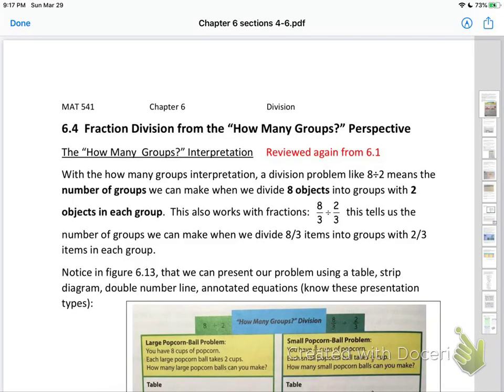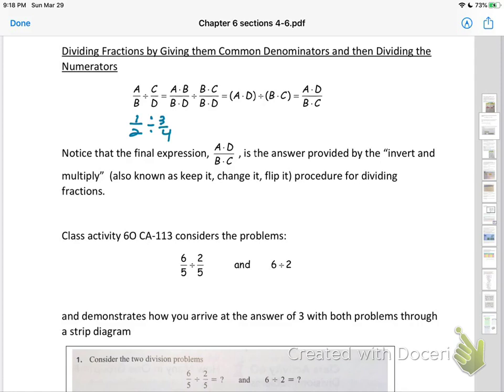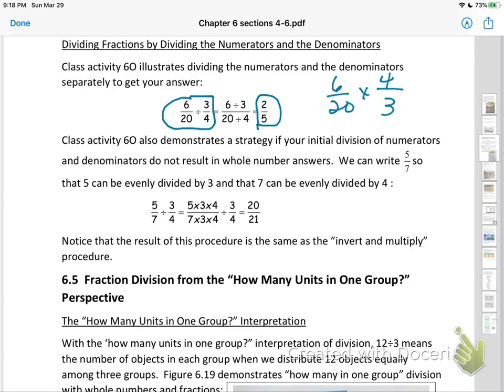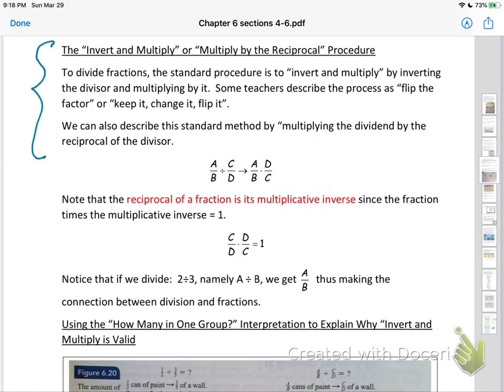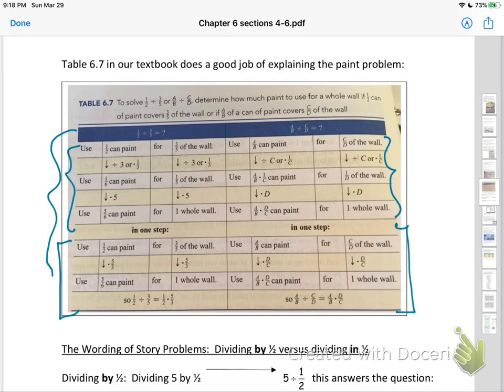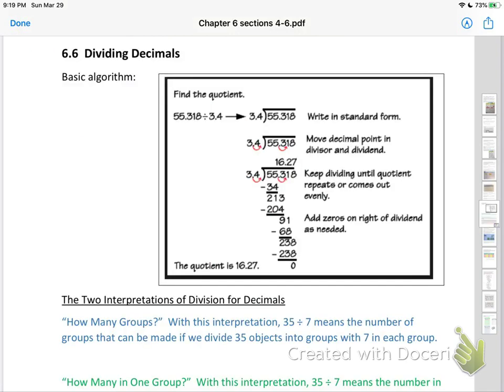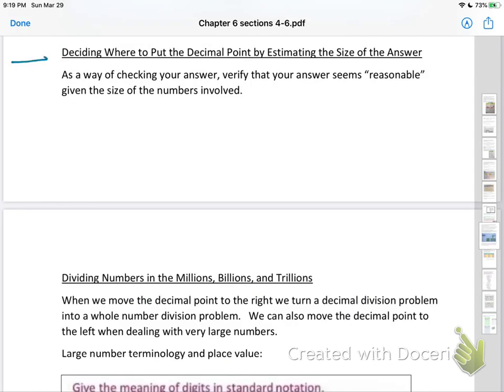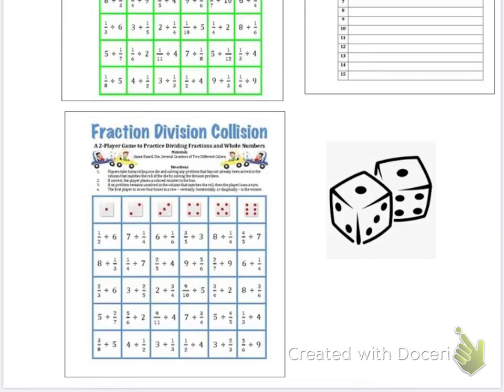6.4-6.6 notes video